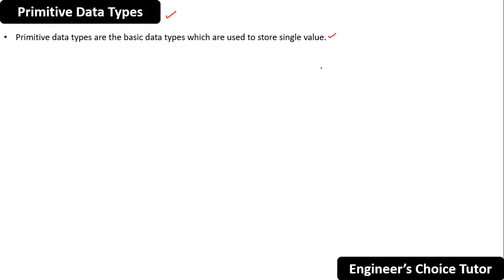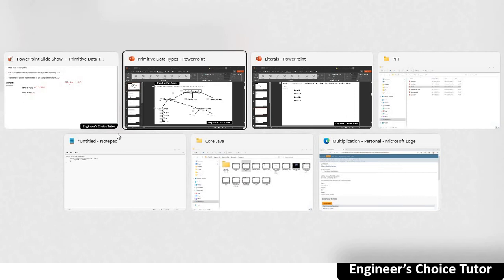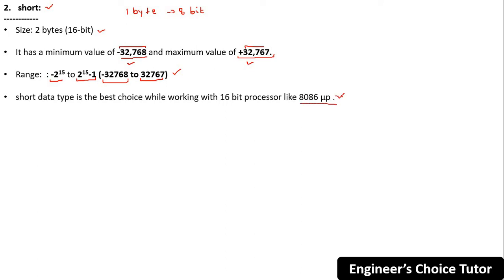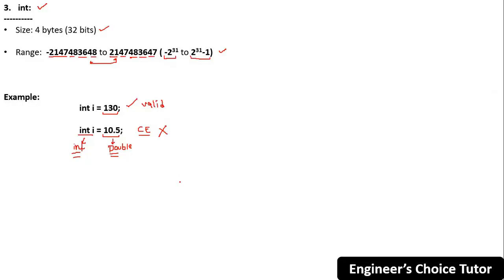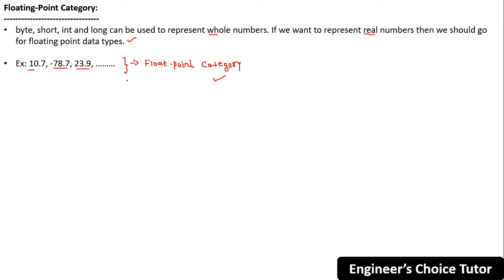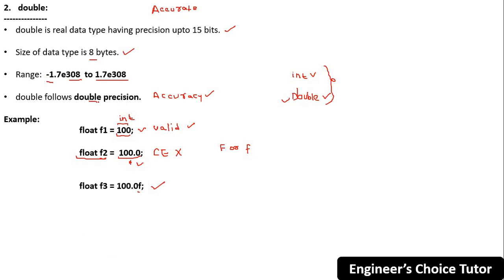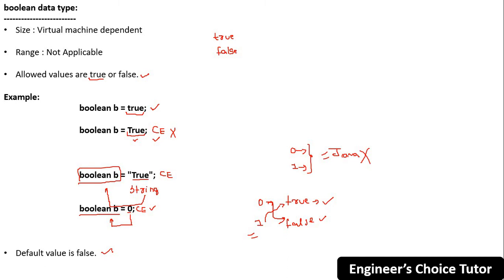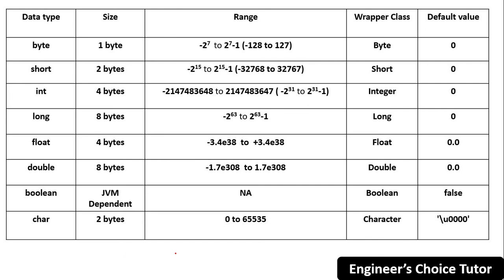Primitive Data Types in Java | Java Programming Language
Hi,

About this video:
In this lecture, we have covered:
1. What is Primitive Data Types?
2. What is byte, short, int and long?
3. What is float and double data type in Java?
4. What is boolean data type?
5. What is char data type?